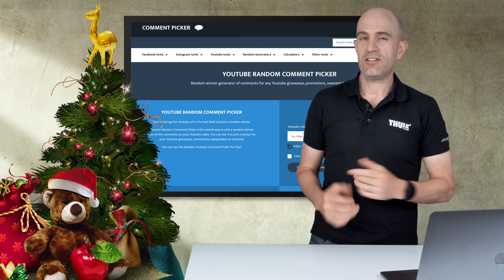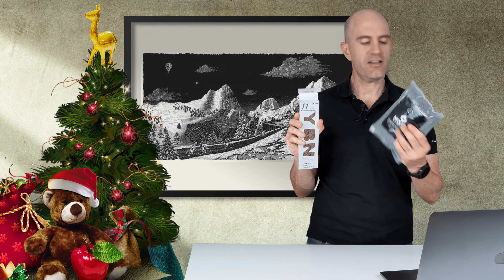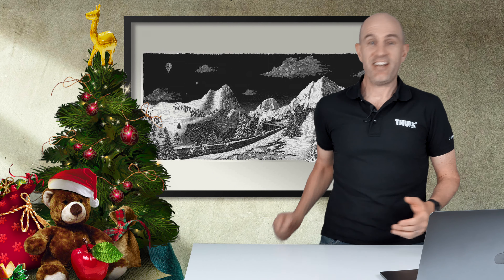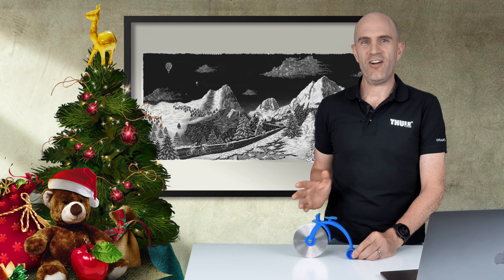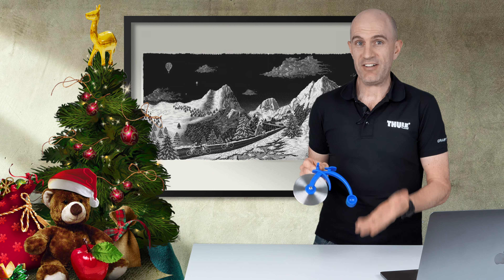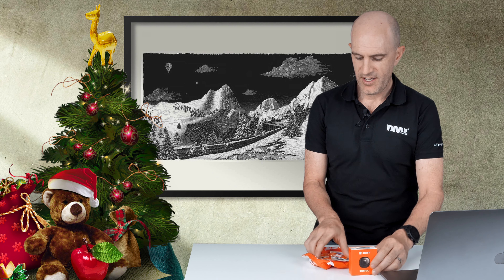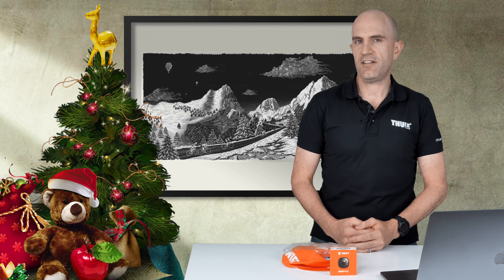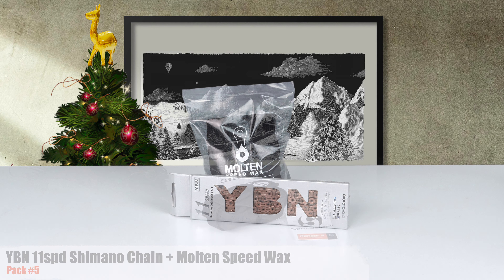GPLama 12 Days of Christmas Giveaways 2019 🚲 🎁 🎅🏼 // Part II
Pack 5: YBN 11 speed Shimano Chain + Molten Speed Wax.
Pack 6: SpeedSleev Ranger Saddle Bag.
Pack 7: Park Tool Pizza Cutter.
Pack 8: Zwift Run Pack.

Product Details:
YBN Chain (11spd Shimano)
Molten Speed Wax
SpeedSlev Ranger Saddle Bag
Park Tool Pizza Cutter
Zwift Run Pod